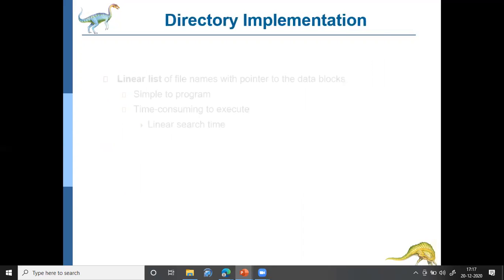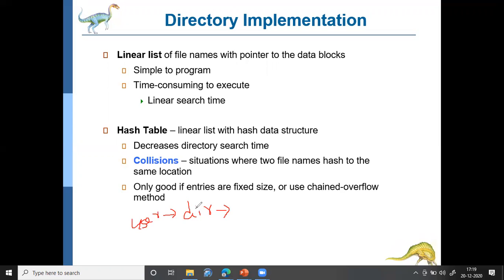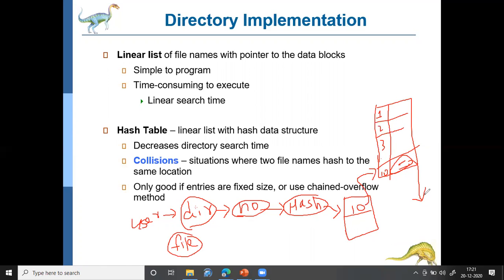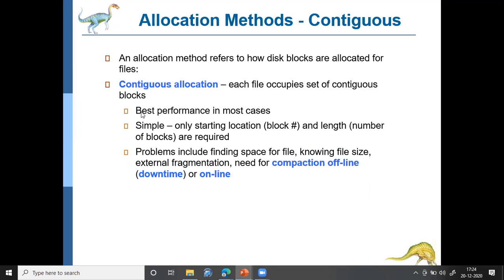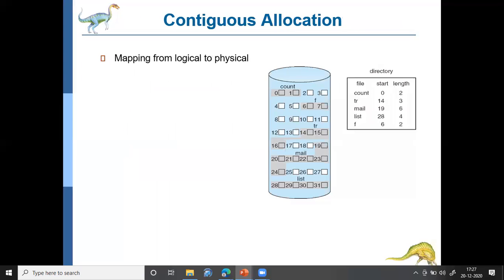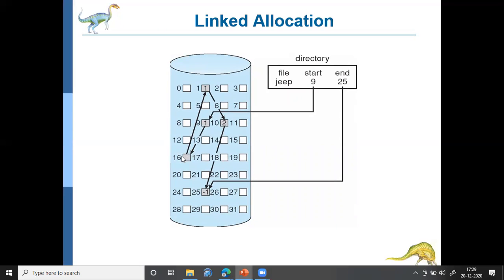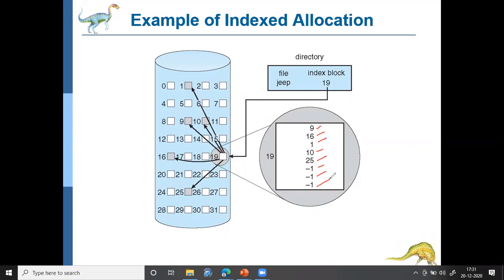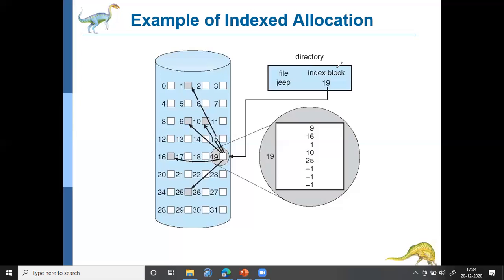OS Lecture41 2